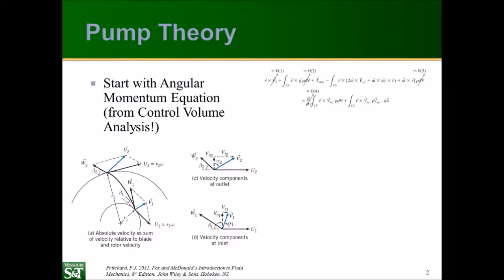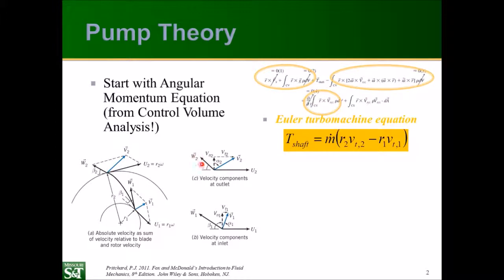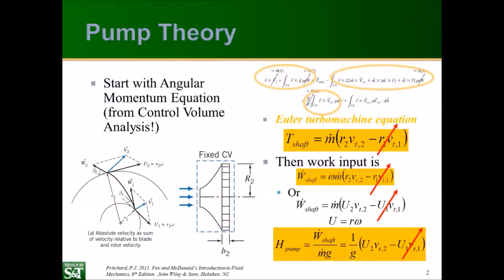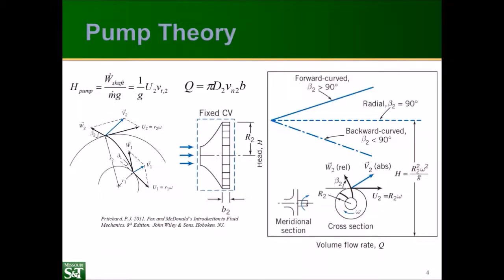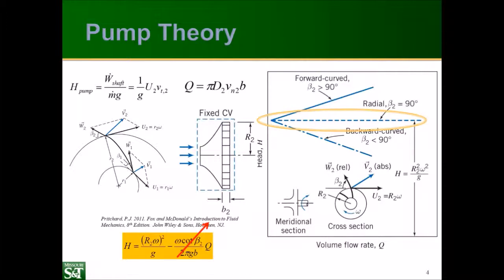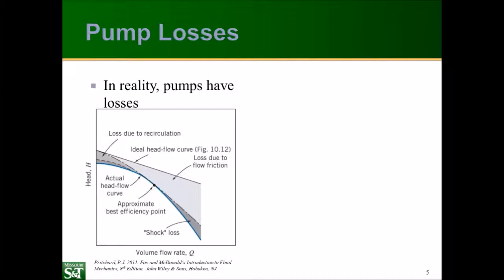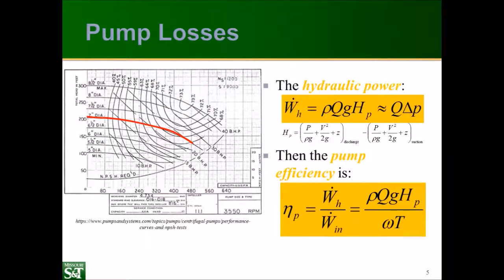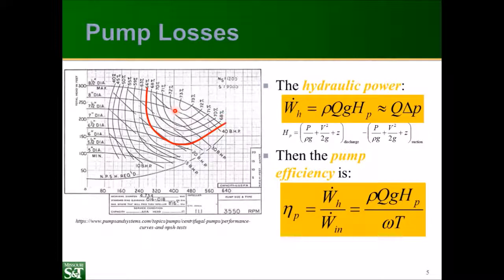NE 3221 M05 03 Pumps v1